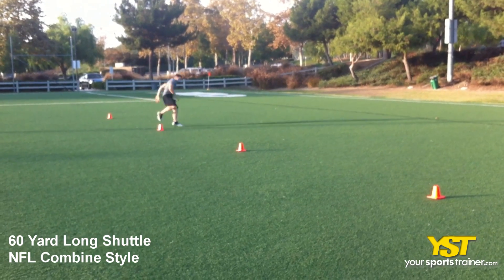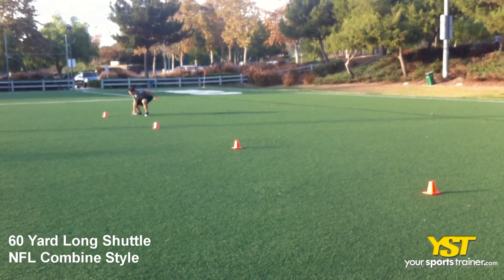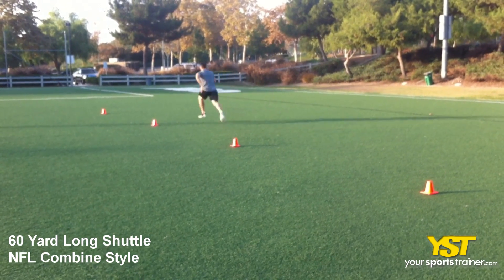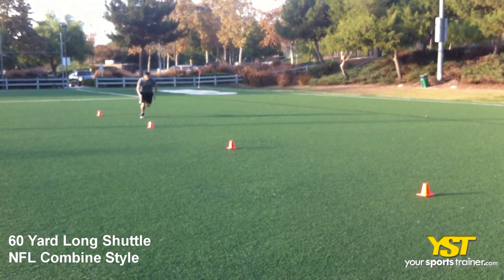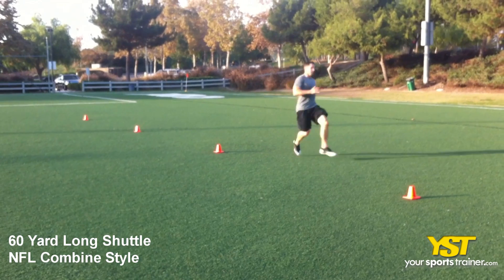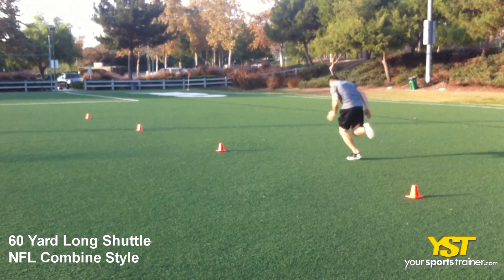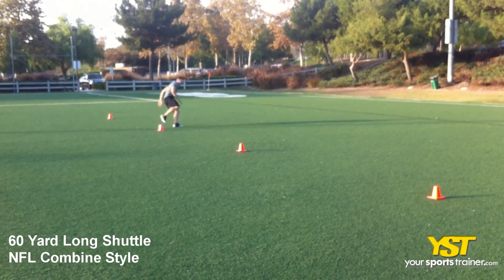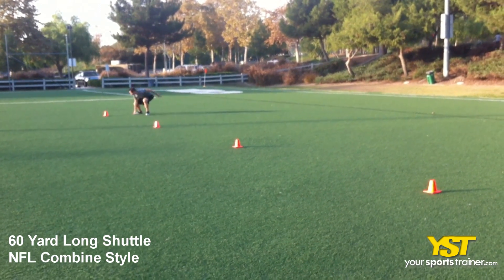60 Yard Long Shuttle NFL Combine Style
60 Yard Long Shuttle NFL Combine Style - Watch this video to view how this exercise is performed. The 60 Yard Long Shuttle NFL Combine Style will primarily work your legs muscles. This is SAQ exercise that concentrates on linear and agility functions. This calls for a fundamental amount of knowledge and use of none gear. Workout goals and sports activities for example basketball shooting, baseball fitness, basketball workouts and ski training will advantage by doing this SAQ exercise and including it in your on-line workouts. YST website workouts can get you to not get winded, leap farther and boost self-improvement. The 60 Yard Long Shuttle NFL Combine Style exercise could be incorporated within your on-line workout program to improve at baseball fitness and agility - linear training. The 60 Yard Long Shuttle NFL Combine Style exercise is usually integrated within your website workout plan to enhance at baseball fitness and agility - linear training. The following are directions to complete the exercise. Place 4 cones, 10 yards apart. Line up within a 3 point stance to the first cone. Sprint to every single cone, touching the ground by every cone. Sprint back towards the beginning cone after every single cone. Soon after sprinting to the last cone and touching the ground, sprint back past all the cones. Pump your arms throughout the shuttle run. When performing this exercise, watch for the arm placement, chest posture and hand grip placement. A lot of those coaching ideas is usually applied to baseball fitness and other athletic workouts. Accurate type will quickly construct your legs muscles. Distinct gyms might not have possess a specified gear needed by certain exercises or drills. Attempt substituting for other gear that's offered like a slant board, foam roll and playground. The YourSportsTrainer.com system might be recommended related exercises. Your play and participation in sports, fitness hobbies and activities for instance basketball workouts, ski training, baseball fitness and basketball shooting, will strength by using this exercise. The 60 Yard Long Shuttle NFL Combine Style exercise will strength coordination and create additional muscle to improve your athletic performance. With our exercise descriptions, we encourage you to create your clarification or suggestions in the comment section under. Baseball Fitness and several athletic subjects are very good speaking subjects. The 60 Yard Long Shuttle NFL Combine Style and lots of other exercises, workouts and training plans, is usually found at our site, YourSportsTrainer.com.

60 Yard Long Shuttle NFL Combine Style exercise - - 1365